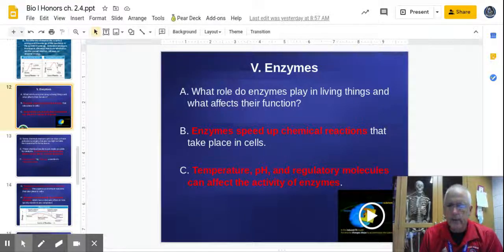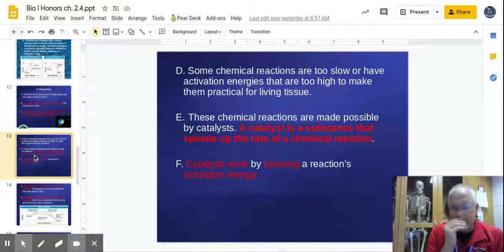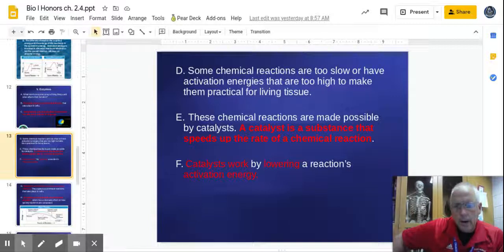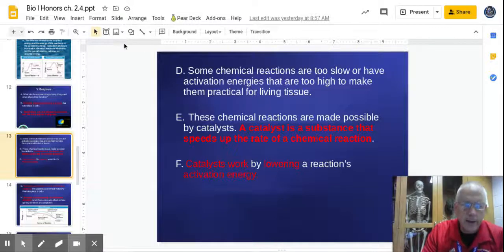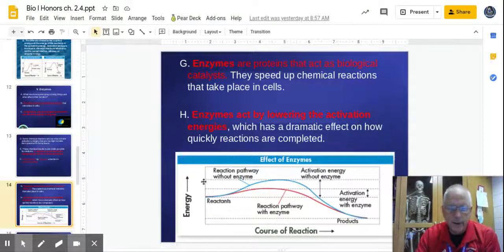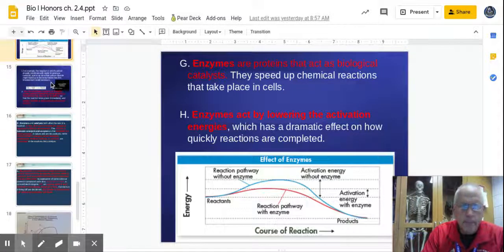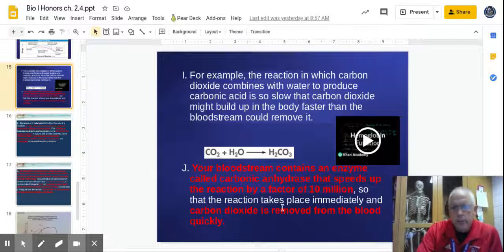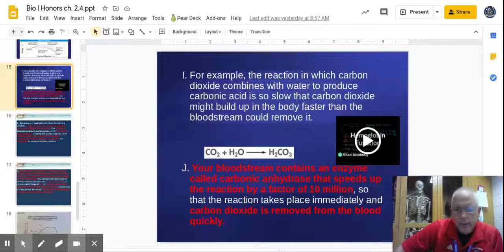Day 3: 2.4 notes Bio I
Finishing 2.4 notes about enzymes